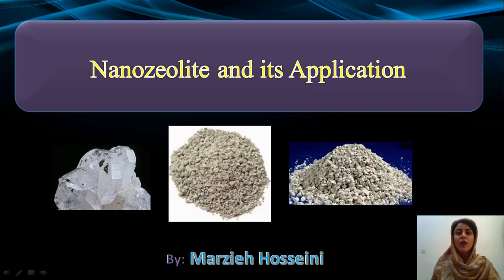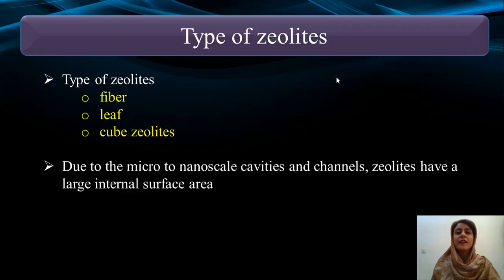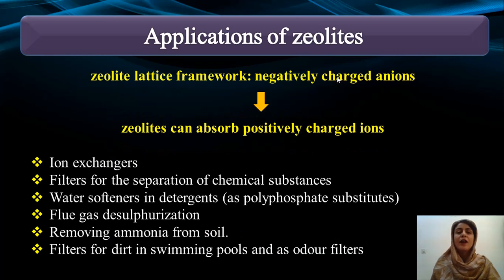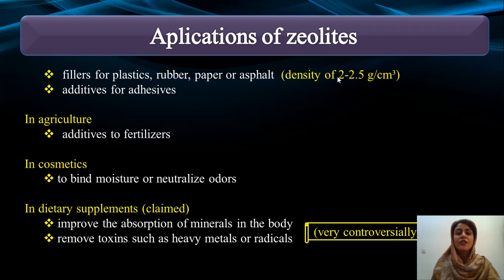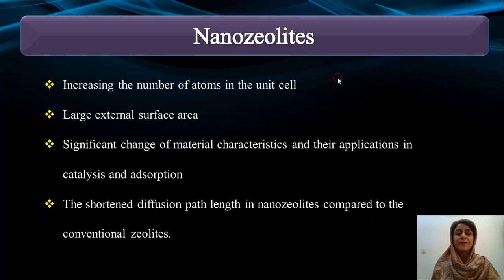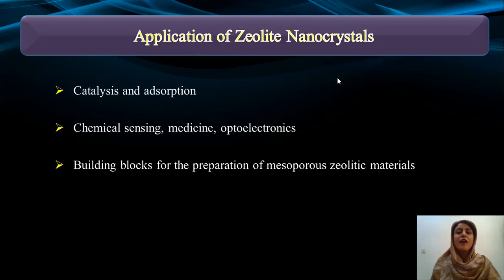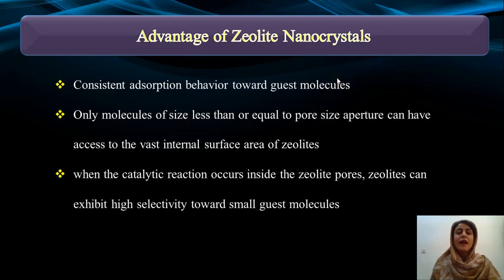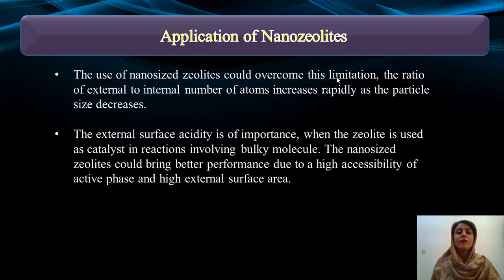Nanozeolite and its Application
Nanozeolites
Zeolites are Consist of the basic building blocks silicate, aluminate and phosphate.
The aluminium, silicon and phosphorus atoms are connected via oxygen atoms in all three spatial directions.
They belong to the group of aluminosilicates
Zeolites have highly porous structure with many pores and channels
Depending on the type of channel system, zeolites are divided into fiber, leaf and cube zeolites
Due to the micro to nanoscale cavities and channels, zeolites have a large internal surface area
The applications of zeolites are based on
ability to absorb other substances inside
ability to release previously introduced substances
zeolites commonly used
commercial adsorbents and catalysts
Since the zeolite lattice framework is composed of negatively charged anions, zeolites can absorb positively charged ions
Zeolites are therefore also used as ion exchangers, filters for the separation of chemical substances or as water softeners in detergents (as polyphosphate substitutes) and for flue gas desulphurization.
 Zeolites are suitable for removing ammonia from soil. Zeolites serve as filters for dirt in swimming pools and as odour filters.

Aplications of zeolites
fillers for plastics, rubber, paper or asphalt  (density of 2-2.5 g/cm³)
additives for adhesives

In agriculture
additives to fertilizers

In cosmetics
to bind moisture or neutralize odors

In dietary supplements (claimed)
improve the absorption of minerals in the body
remove toxins such as heavy metals or radicals

Nanozeolites are Microporous materials with nanometer particle size.

Advantage of Zeolite Nanocrystals
Consistent adsorption behavior toward guest molecules
Only molecules of size less than or equal to pore size aperture can have access to the vast internal surface area of zeolites
when the catalytic reaction occurs inside the zeolite pores, zeolites can exhibit high selectivity toward small guest molecules
Disadvantage of Zeolite Nanocrystals
the unique catalytic properties of zeolites are limited to reactant molecules having kinetic diameters below 15 Å, due to the pore size constraints.
Reactions involving large molecules on zeolites hence must resort to only the external surface of zeolite

The use of nanosized zeolites could overcome this limitation, the ratio of external to internal number of atoms increases rapidly as the particle size decreases.

The external surface acidity is of importance, when the zeolite is used as catalyst in reactions involving bulky molecule. The nanosized zeolites could bring better performance due to a high accessibility of active phase and high external surface area.